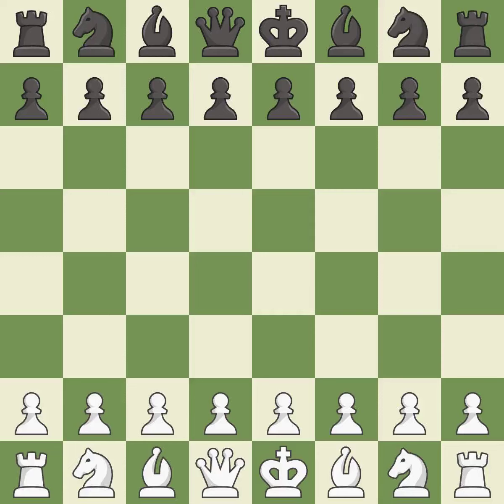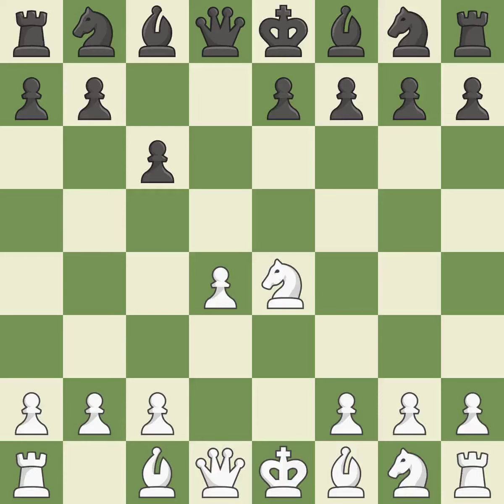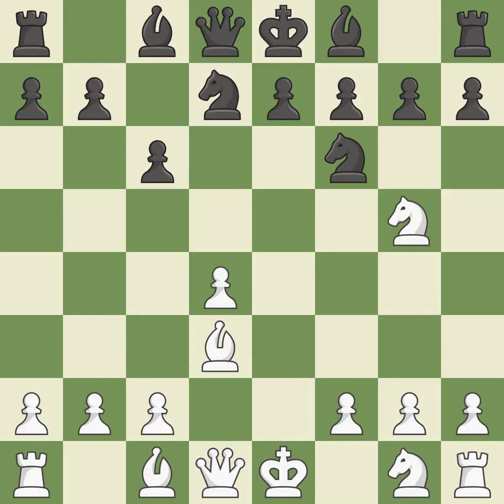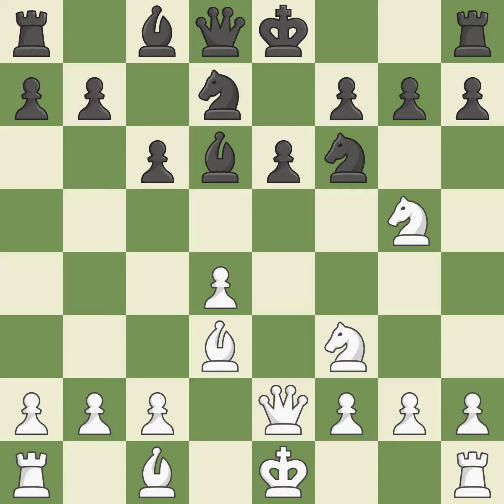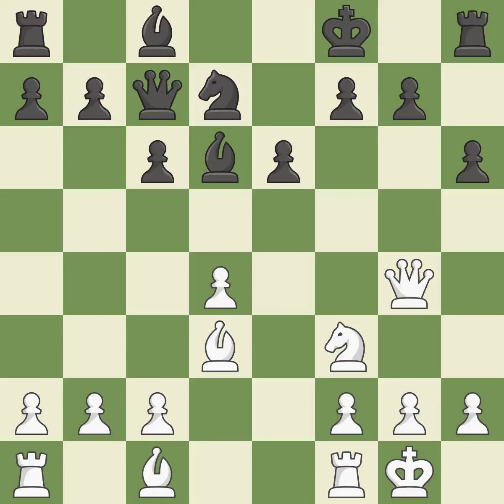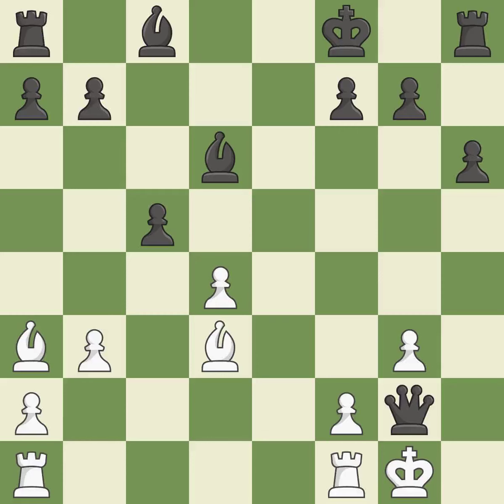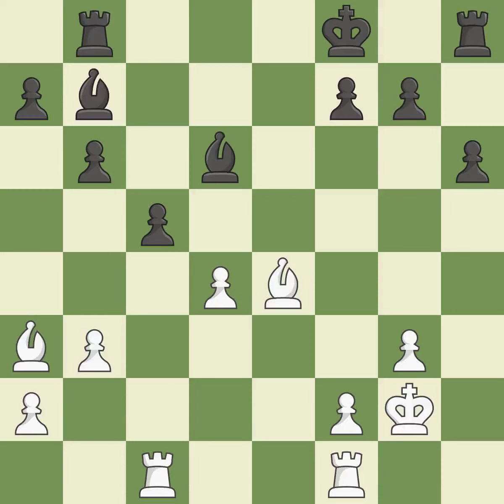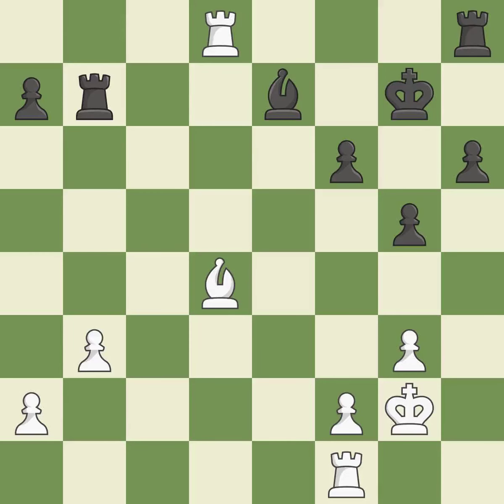White Bacrot, Etienne, Black Bologan, Viktor,Caro-Kann Defense: Modern Variation, Event 21. ECC, Si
Caro-Kann Defense: Modern Variation, Event 21. ECC, Site Saint Vincent ITA, Date 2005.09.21, Round 4, White Bacrot, Etienne, Black Bologan, Viktor, Result 1/2-1/2, WhiteElo 2729, BlackElo 2700, ECO B17, EventDate 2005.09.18